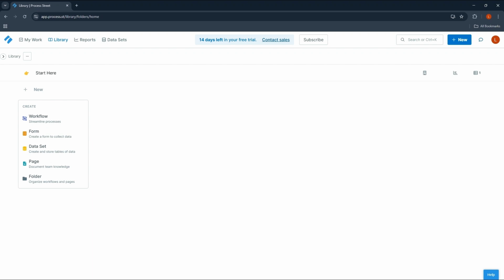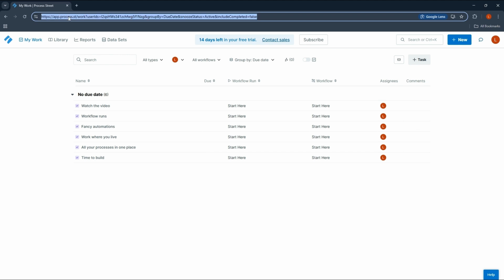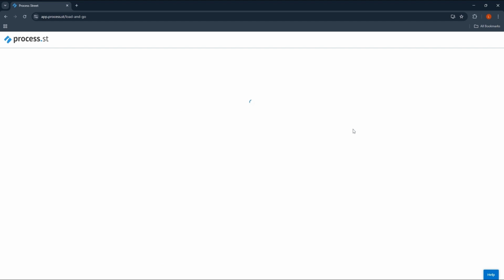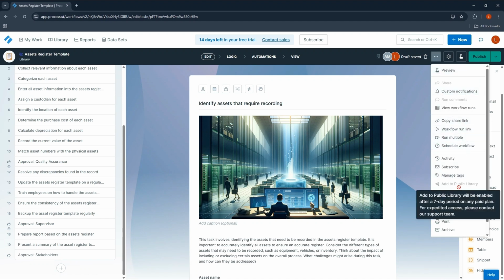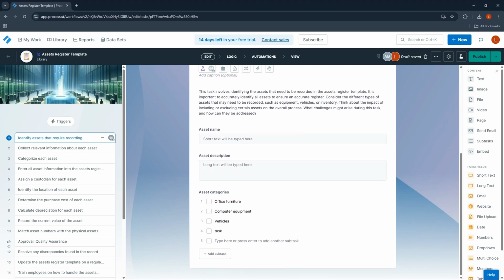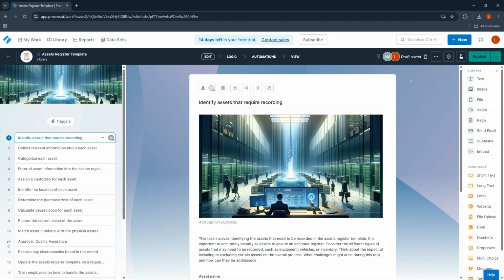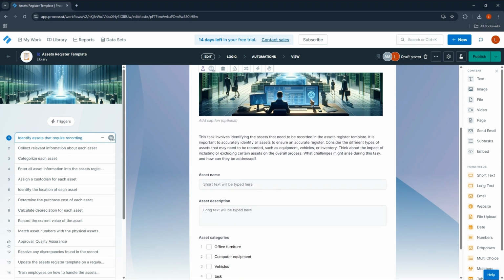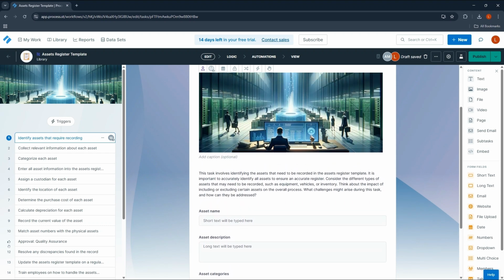Process.st Tutorial 2026 | Workflow Automation & Task Management Tutorial (Process Street)